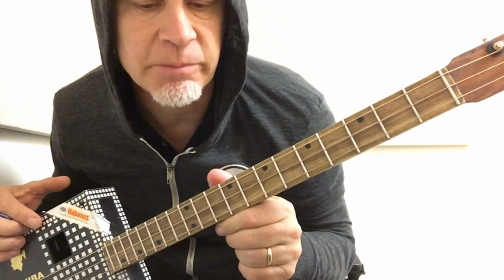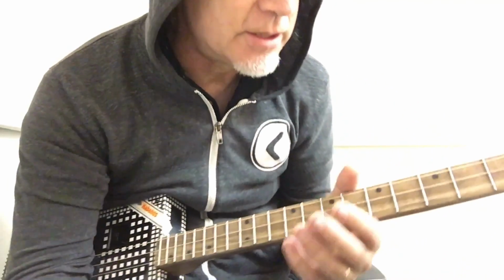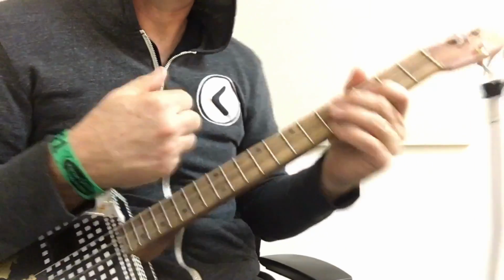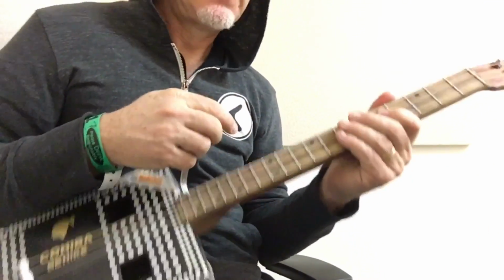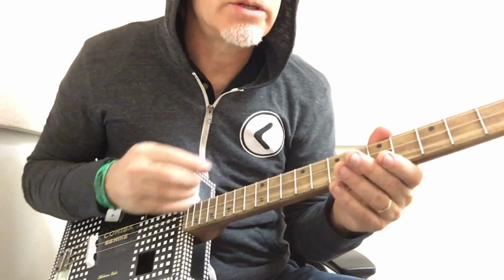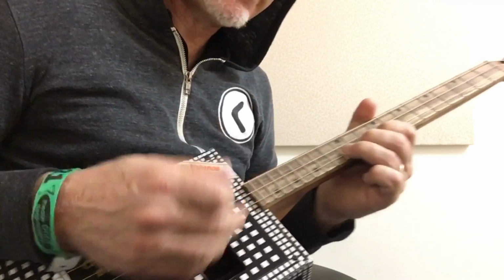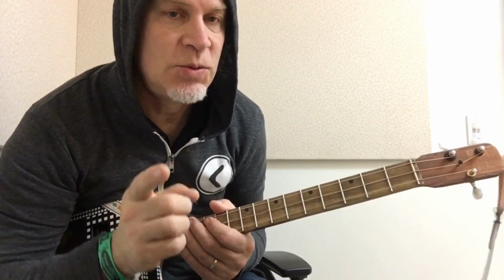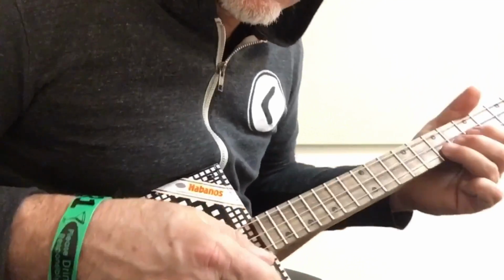Vibrato Lesson - Cigar Box Guitar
a Lesson for the 3 String Cigar Box Guitar